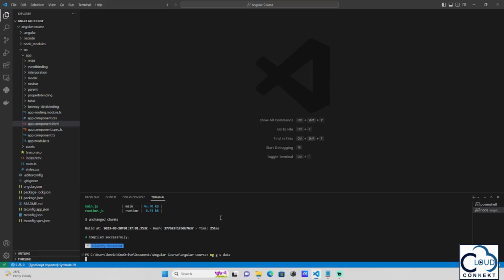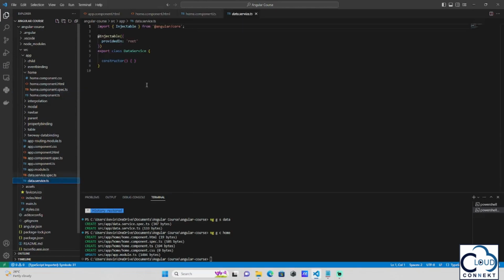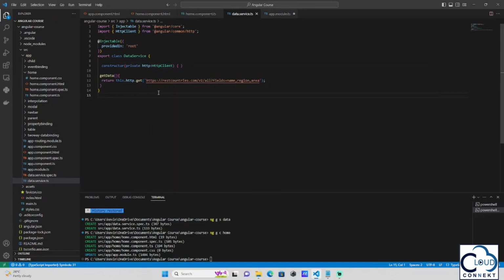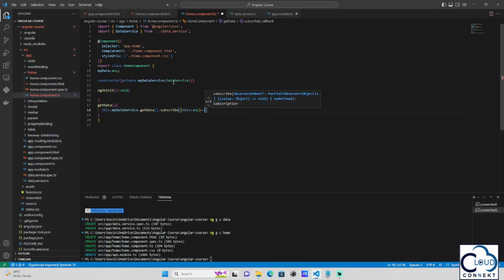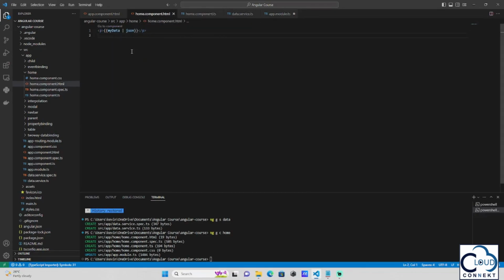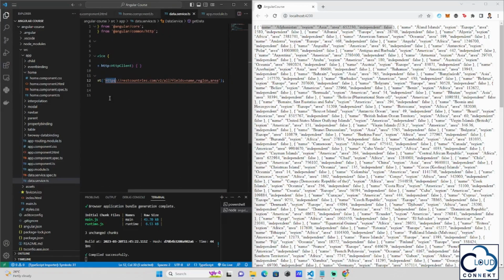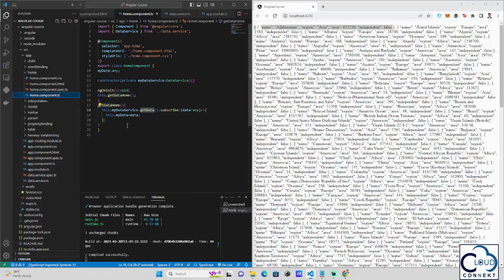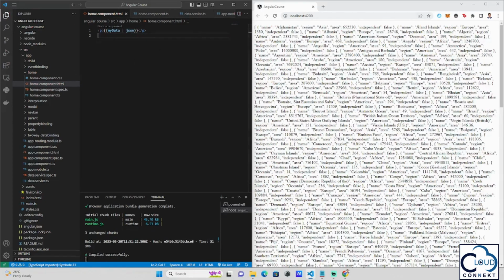Services and Dependency Injection Part 1 | Building blocks of angular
In this Video, you will learn the examples of services and dependency injection which will further lift your knowledge in angular .
Dive into the examples for detailed understanding about service and dependency injection.